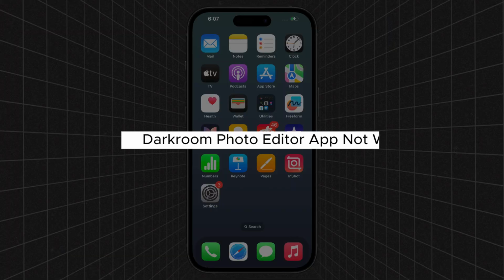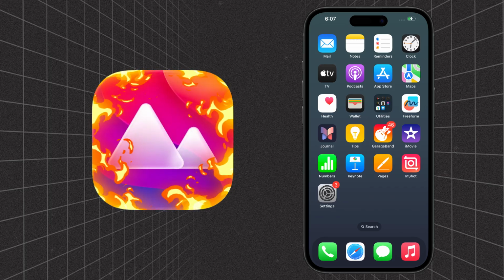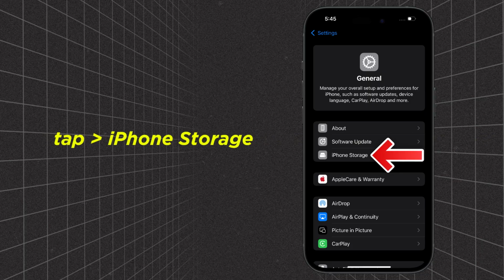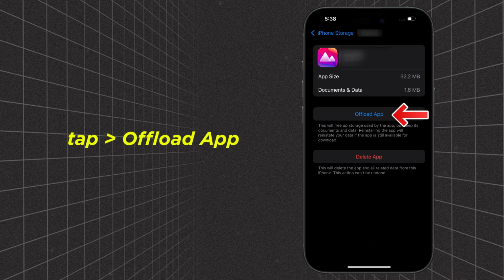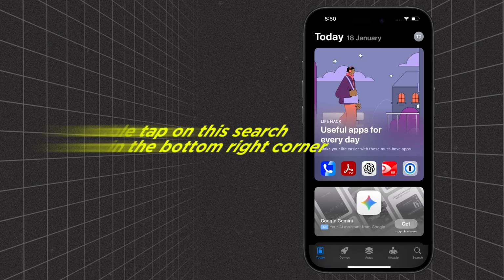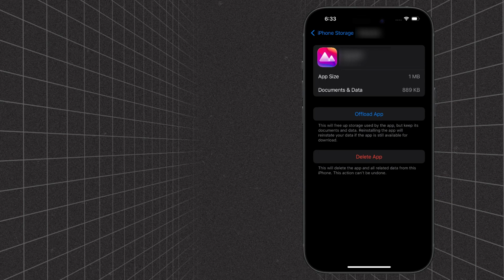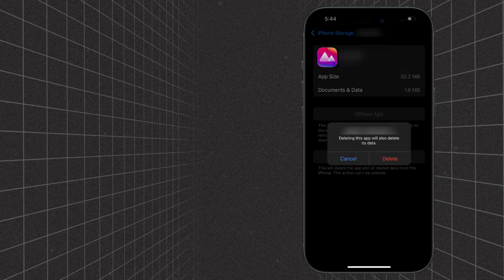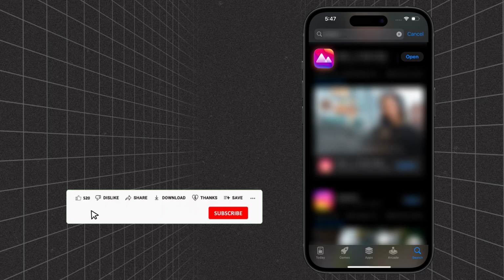Darkroom Photo Editor App Not Working: How to Fix Darkroom Photo Editor App Not Working